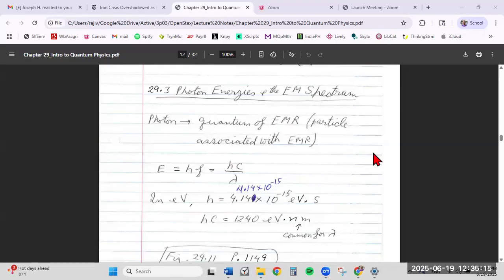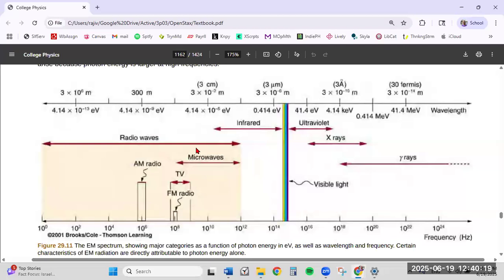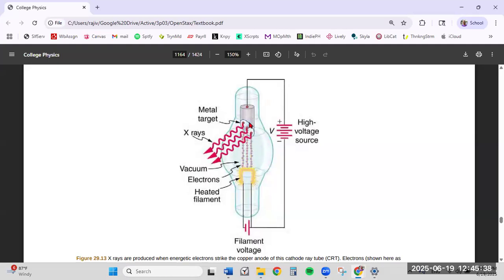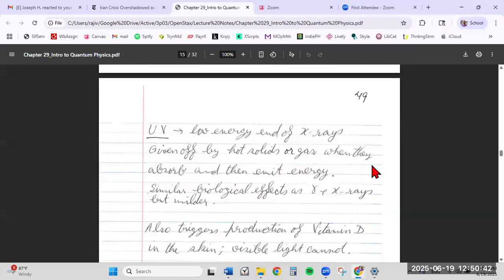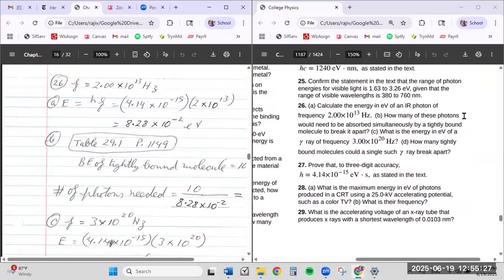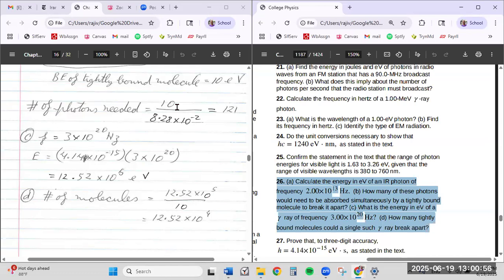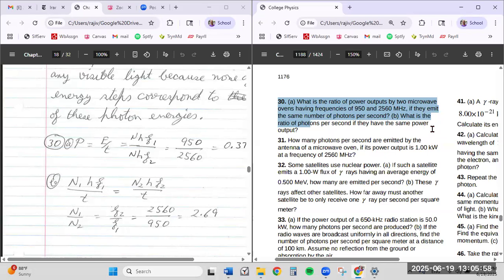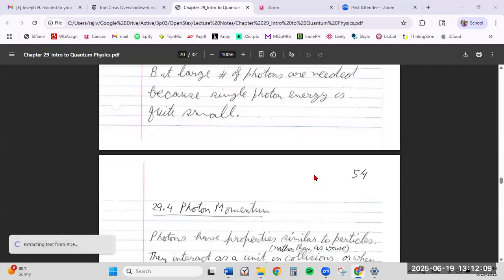Intro to Quantum Physics Part 3/5, Photon Energy and EM Spectrum, Chapt 29 College Physics, OpenStax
Introduction to Quantum Physics Part 3/5, Photon Energy and Electromagnetic Spectrum, Chapter 29 College Physics, OpenStax